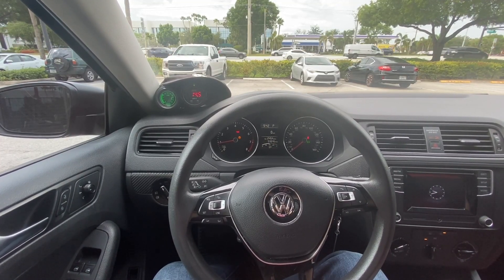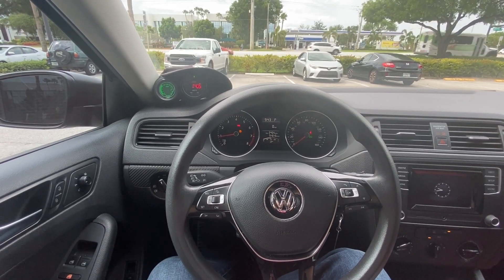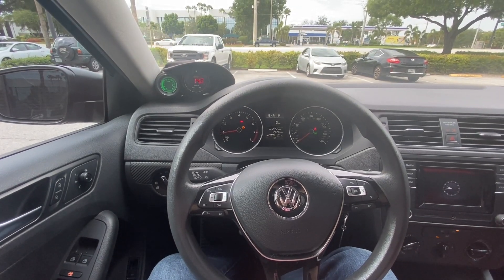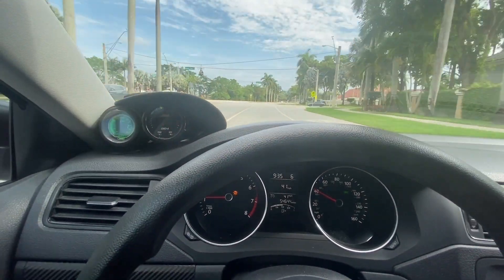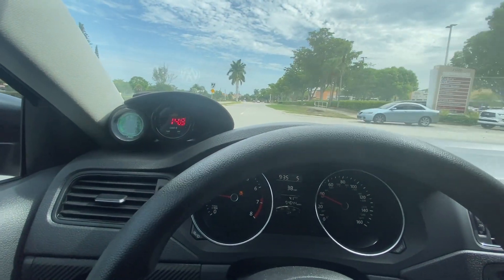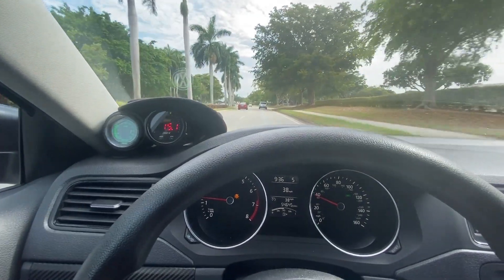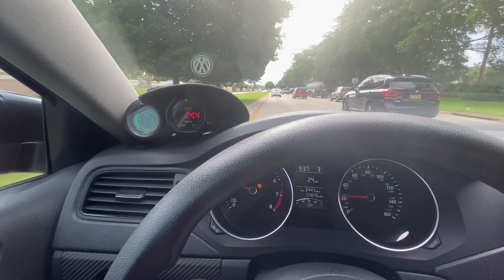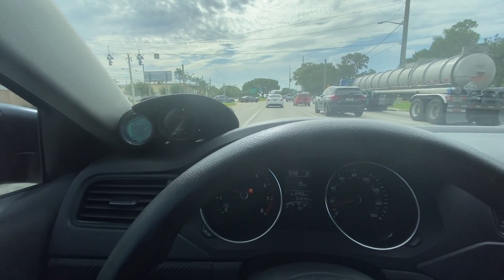3 Things you MUST do before modifying a Volkswagen Jetta OR GLI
You must DO these 3 things before modding your Jetta ! Check these three things. Do this before tuning a Mk6 Volkswagen Jetta ! Read this short description below. Here is my full bolt on tuned mk6 2016 VW Jetta S 1.4 T ( TSI ) DON'T BLOW IT UP

1 Check / Inspect the car / motor
2 Check for recalls
3 Check the tires

Timecodes
0:00  Check / Inspect the car / motor (1)
5:30 Check for recalls (2)
6:14 Check tires / wheels (3)